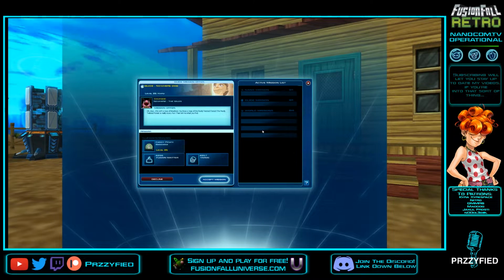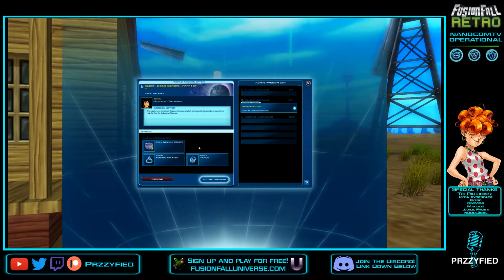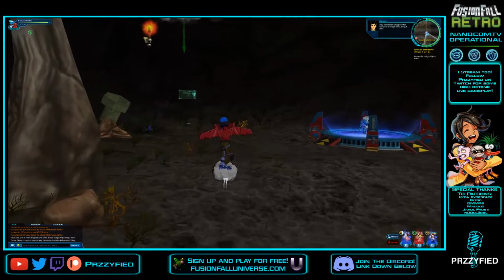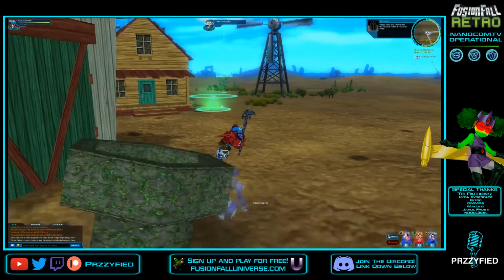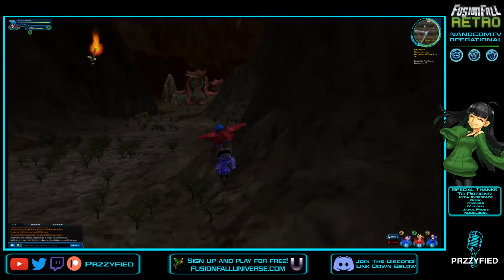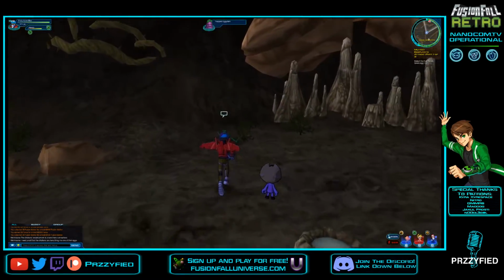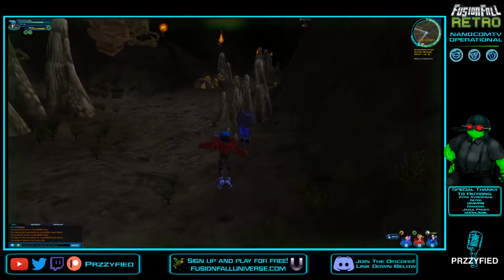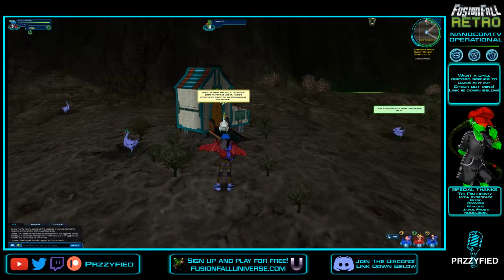FusionFall Retro Playthrough [Part 61] - Fun and Interactive Gameplay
As if we didn’t hate ourselves enough, now it’s time to start the questlines in the Catacombs. In this part, we do the Lower Catacombs missions for Level 25.